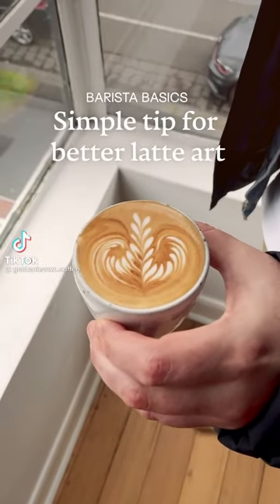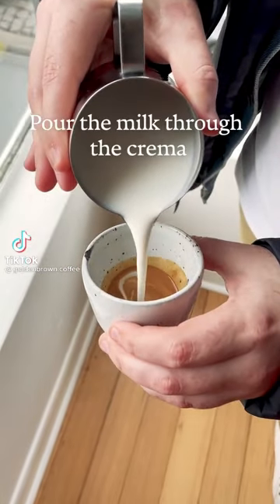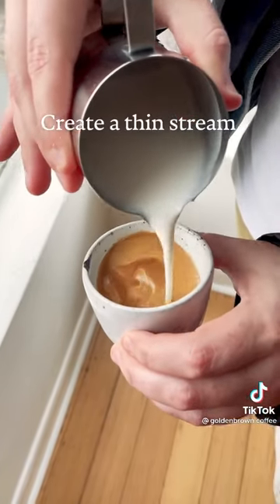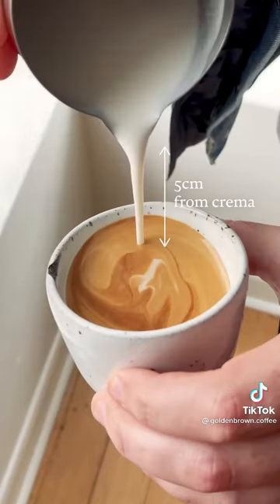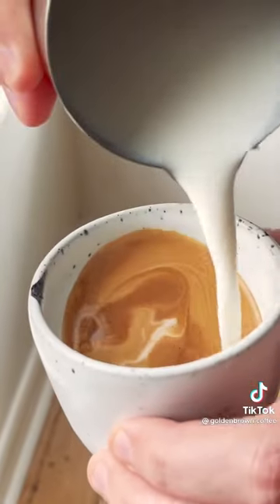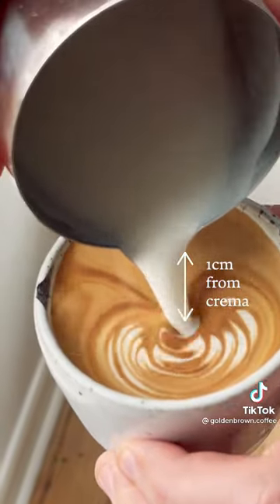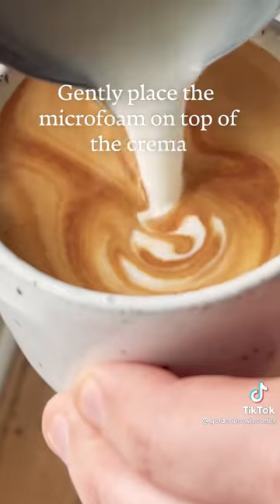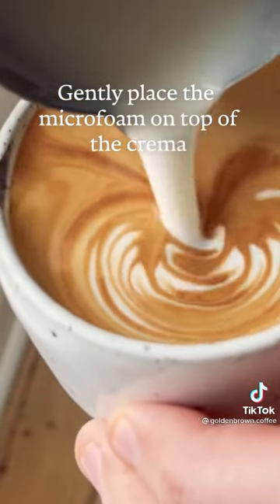Latte Art Tips TikTok goldenbrown.coffee